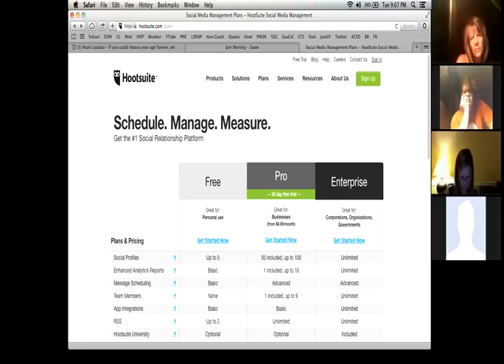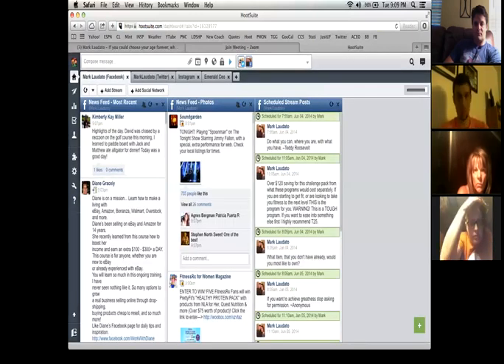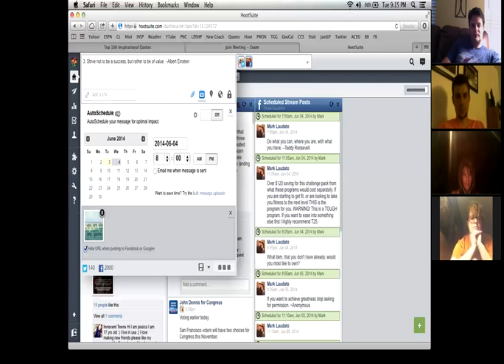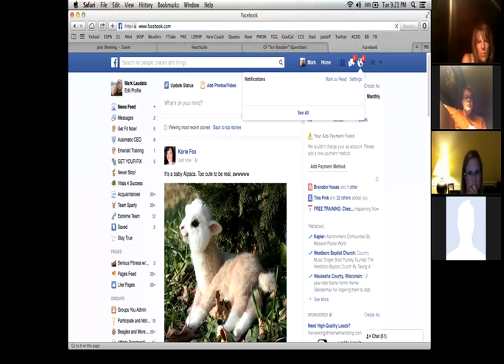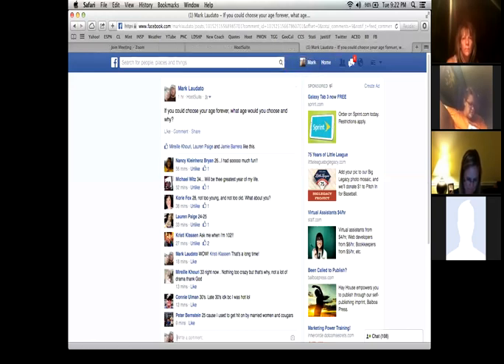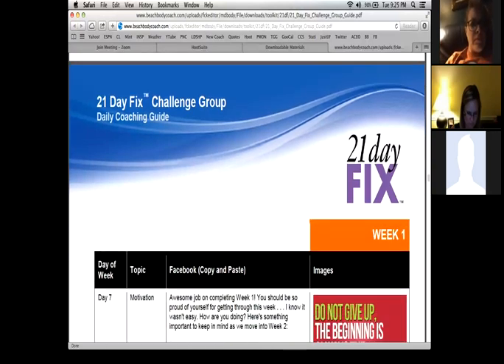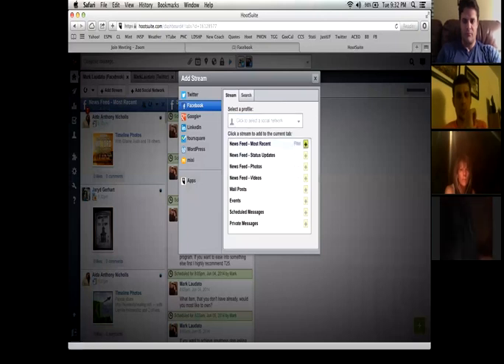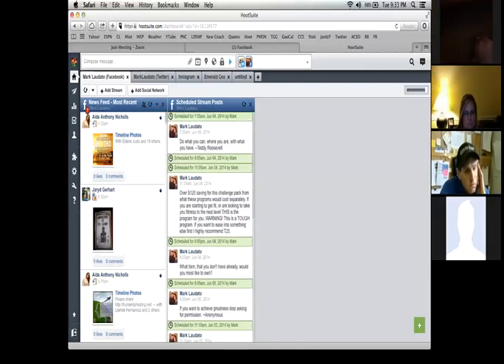HootSuite training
Mark Laudato takes us through the basics of HootSuite!